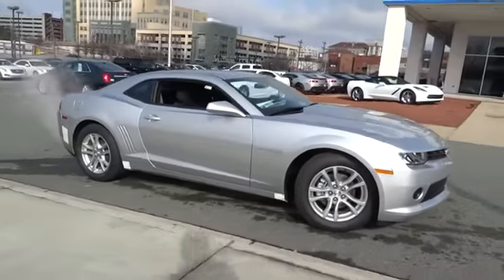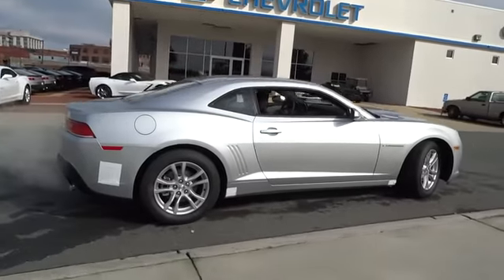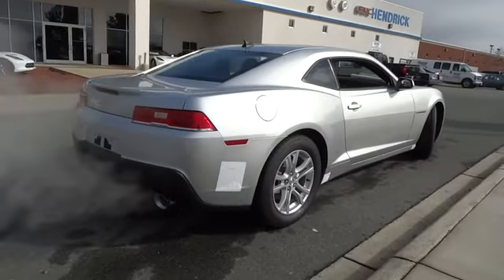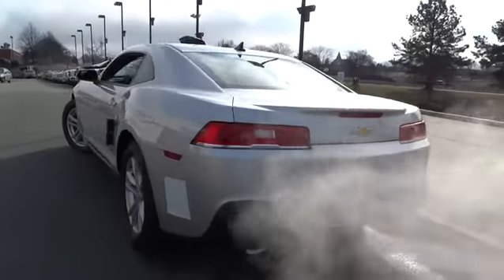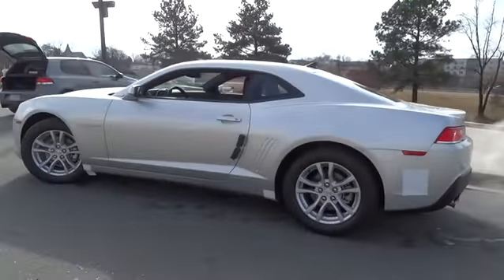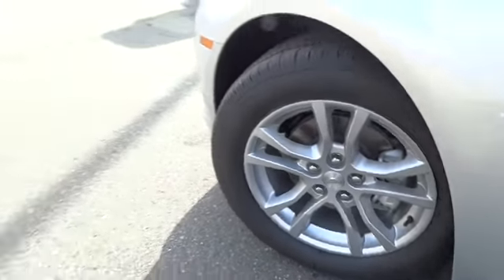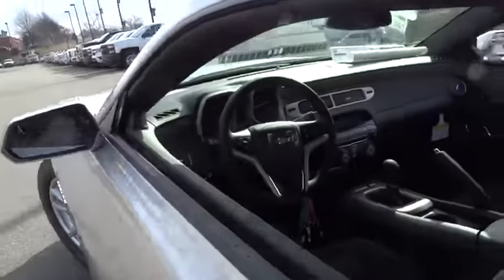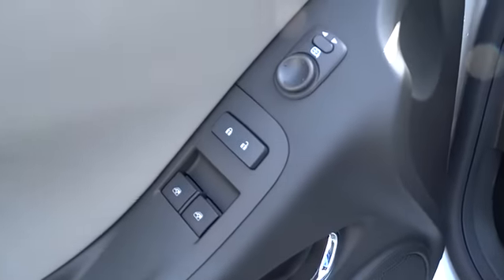2015 Chevrolet Camaro Durham, Chapel Hill, Raleigh, Cary, Apex, NC 195561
2015 Chevrolet Camaro
2015 Chevrolet Camaro 2dr Cpe LS w/1LS - Stock#: 195561 - VIN#: 2G1FA1E34F9195561

409 S Roxboro St.

SILVER ICE METALLIC exterior and BLACK interior, LS trim. EPA 28 MPG Hwy/17 MPG City! Onboard Communications System, CD Player, ENGINE, 3.6L SIDI DOHC V6 VVT, Aluminum Wheels, Head Airbag, iPod/MP3 Input, Satellite Radio SEE MORE! KEY FEATURES INCLUDE: Satellite Radio, iPod/MP3 Input, CD Player, Onboard Communications System, Aluminum Wheels MP3 Player, Remote Trunk Release, Keyless Entry, Steering Wheel Controls, Electronic Stability Control. OPTION PACKAGES: ENGINE, 3.6L SIDI DOHC V6 VVT (323 hp [240.8 kW] @ 6800 rpm, 278 lb-ft of torque [375.3 N-m] @ 4800 rpm) (STD). LS with SILVER ICE METALLIC exterior and BLACK interior features a V6 Cylinder Engine with 323 HP at 6800 RPM*. VEHICLE REVIEWS: Great Gas Mileage: 28 MPG Hwy. VISIT US TODAY: This dealership is a member of the Hendrick Automotive Group, the 6th largest automotive group in the United States. This gives us many advantages over our competition. I know that when you buy a New or Pre-owned vehicle from Hendrick Durham Auto Mall you know you are getting a vehicle from a reputable organization. Like most successful companies, our business, products and services are only as good as our employees. Horsepower calculations based on trim engine configuration. Fuel economy calculations based on original manufacturer data for trim engine configuration. Please confirm the accuracy of the included equipment by calling us prior to purchase.